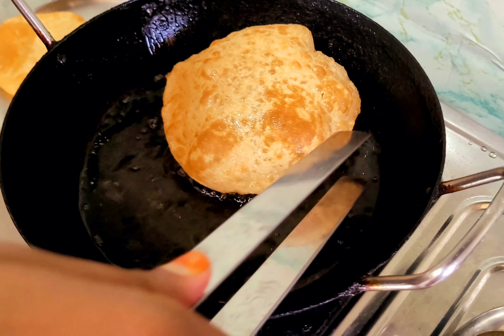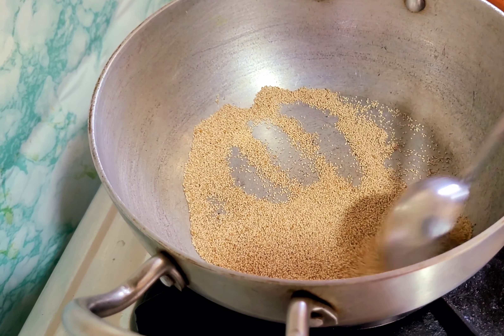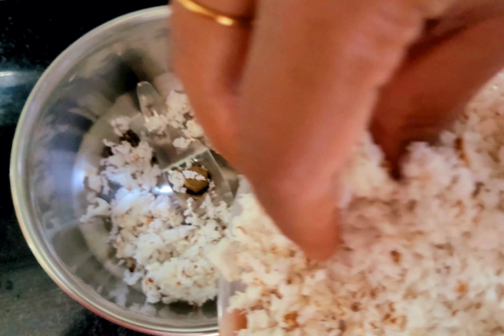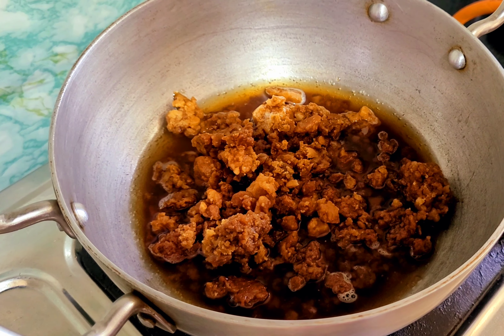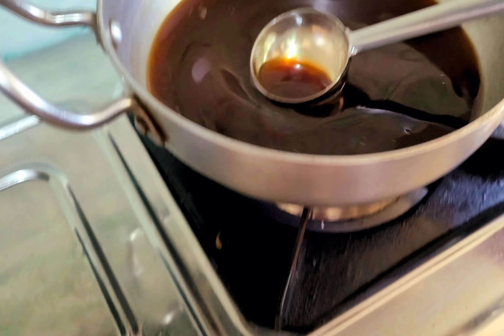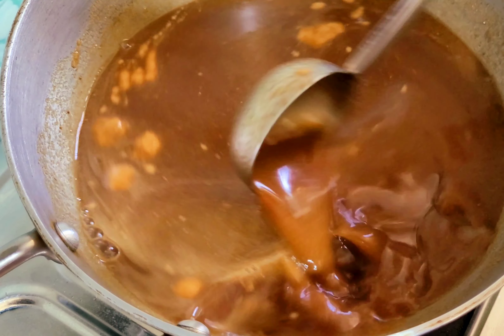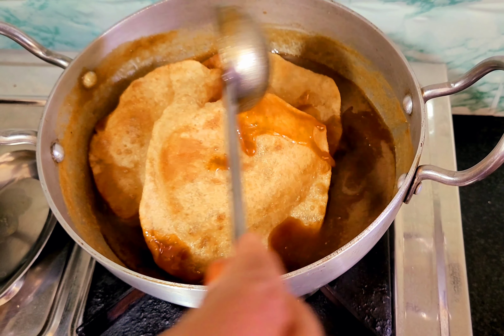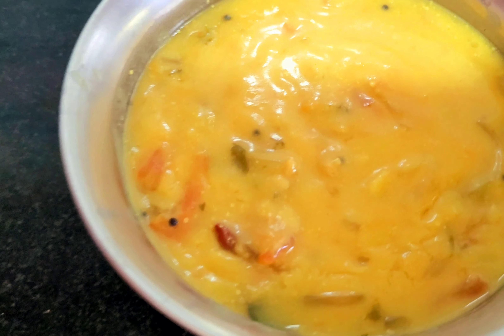Weekend Poori Special || இனிப்பு - காரம் பூரி